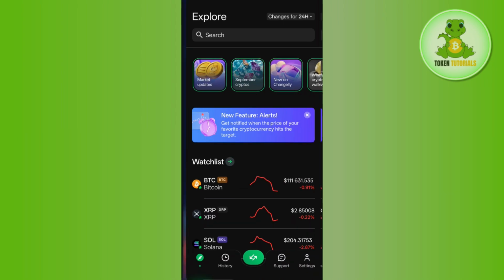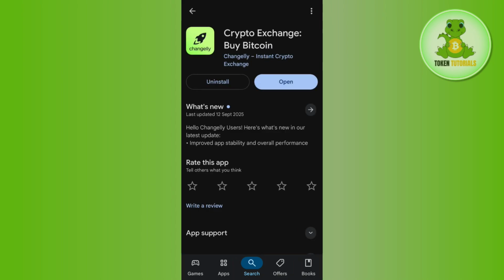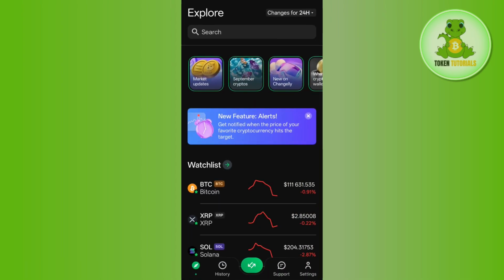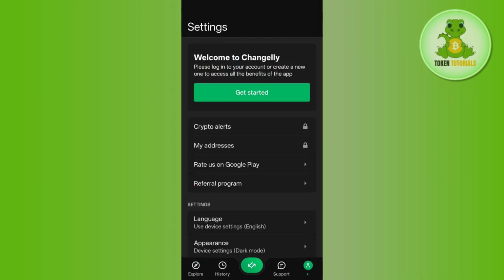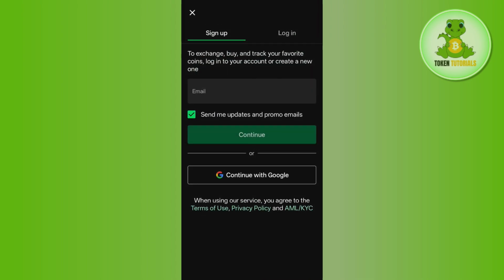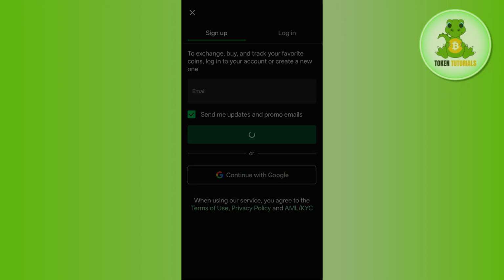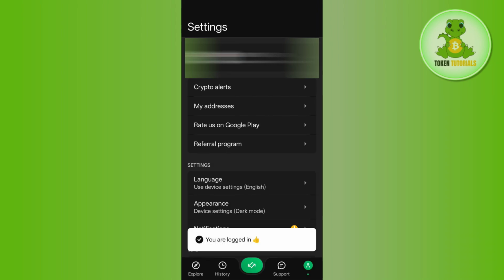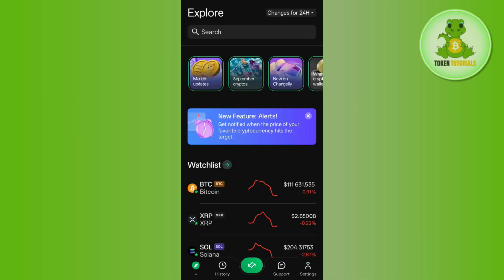How To Register On Changelly | How To Create Changelly Account (2025) (2026)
Welcome to Token Tutorials! In this video, I will show you How To Register On Changelly | How To Create Changelly Account (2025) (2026)